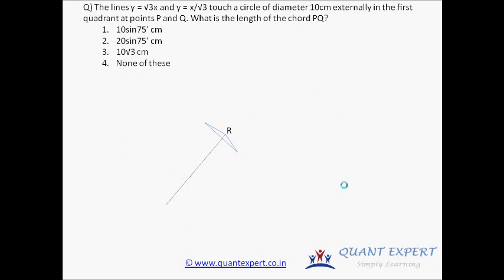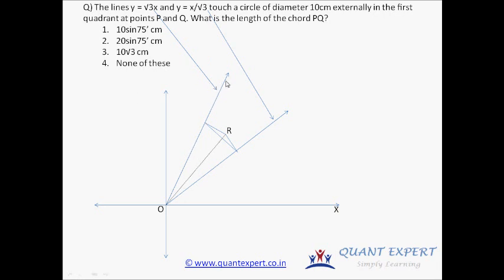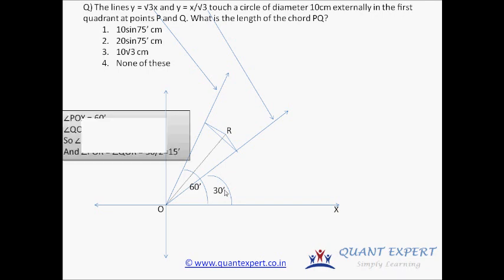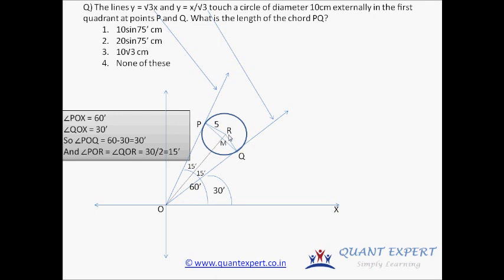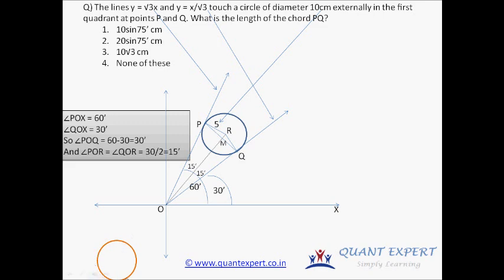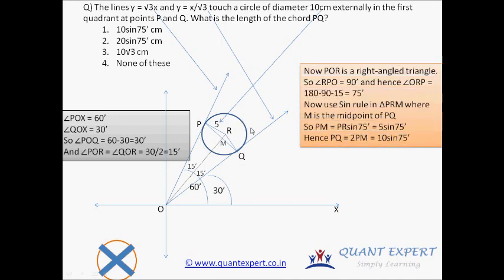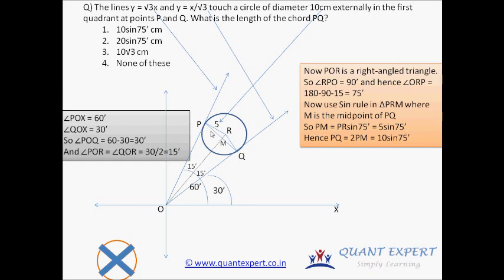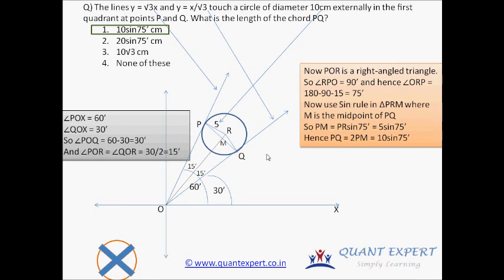QuantExpert Q1 Circles Triangles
Q) The lines y=√3x and y=x/√3 touch a circle of diameter 10cm externally in the first quandrant at points P and Q. What is the length of the chord PQ?
10sin75 cm
20sin75 cm
10√3 cm
None of these